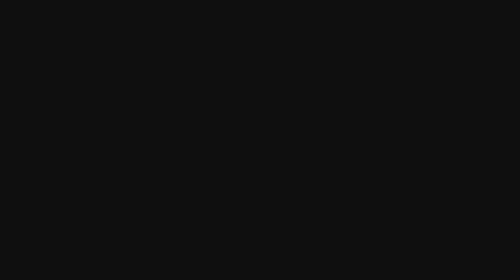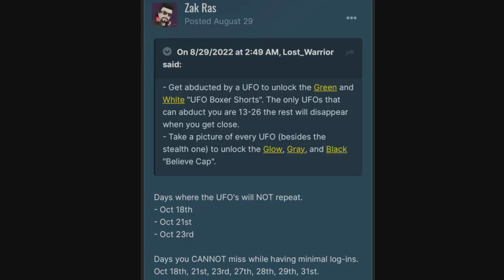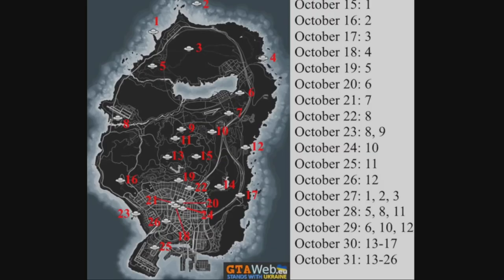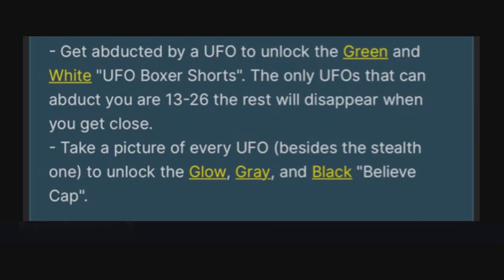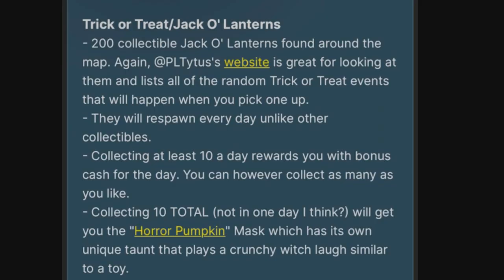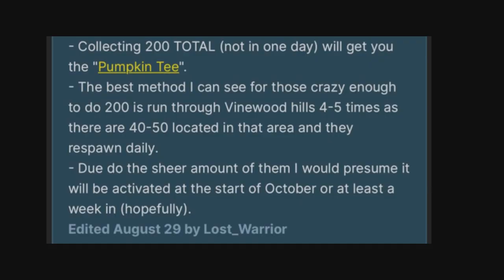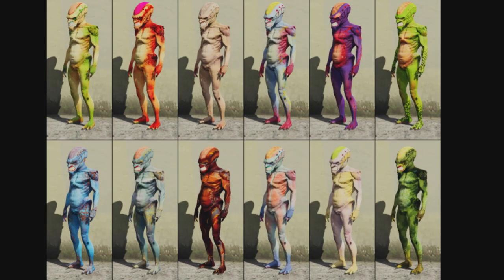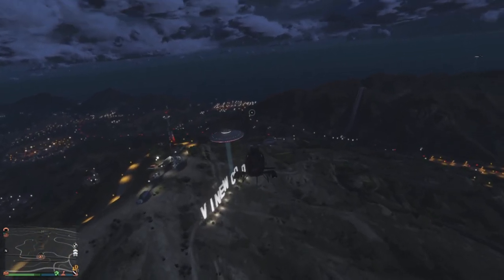All UNRELEASED Halloween Clothing Items Coming To GTA Online! (& How To Get Them 2022)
"**UFO EVENT

- Some UFOs will only appear once. So make sure to log in every day to get pictures of each.
- There is no indication of what UFOs you have taken a picture of or not. So make sure to keep track with a notepad or something.
- On October 23rd, the UFO near Fort Zancudo will be the "stealth" UFO instead of the normal one. It does count as an extra photo for Omega but wasn't required for the hats.
- Get abducted by a UFO to unlock the Green and White "UFO Boxer Shorts". The only UFOs that can abduct you are 13-26 the rest will disappear when you get close.
- Take a picture of every UFO (besides the stealth one) to unlock the Glow, Gray, and Black "Believe Cap".

Trick or Treat/Jack O' Lanterns

- 200 collectible Jack O' Lanterns found around the map. Again, @PLTytus's website is great for looking at them and lists all of the random Trick or Treat events that will happen when you pick one up.
- They will respawn every day unlike other collectibles.
- Collecting at least 10 a day rewards you with bonus cash for the day. You can however collect as many as you like.
- Collecting 10 TOTAL (not in one day I think?) will get you the "Horror Pumpkin" Mask which has its own unique taunt that plays a crunchy witch laugh similar to a toy.
- Collecting 200 TOTAL (not in one day) will get you the "Pumpkin Tee".
- The best method I can see for those crazy enough to do 200 is run through Vinewood hills 4-5 times as there are 40-50 located in that area and they respawn daily.
- Due do the sheer amount of them I would presume it will be activated at the start of October or at least a week in (hopefully).

Days where the UFO's will NOT repeat.

- Oct 18th
- Oct 21st
- Oct 23rd

 Days you CANNOT miss while having minimal log-ins.

Oct 18th, 21st, 23rd, 27th, 28th, 29th, 31st.**"